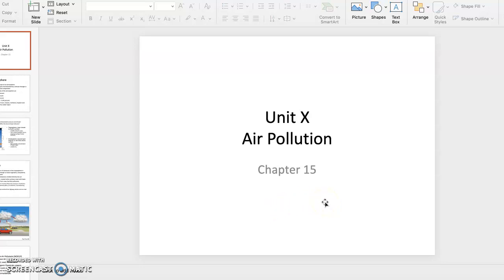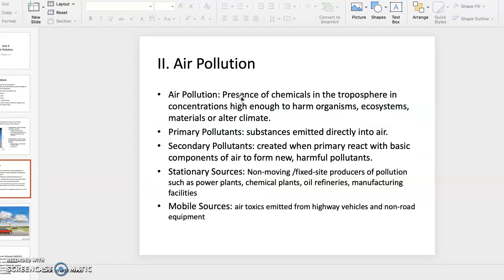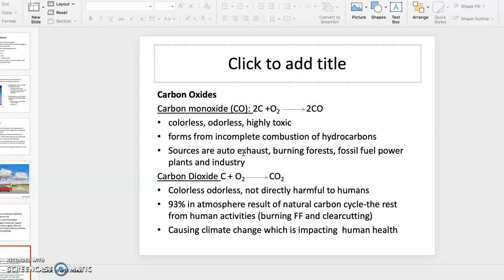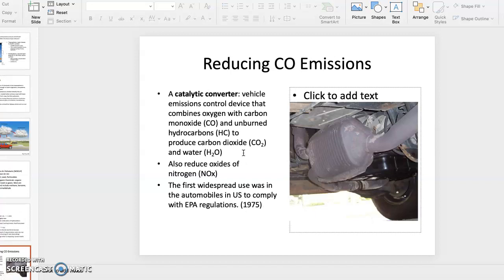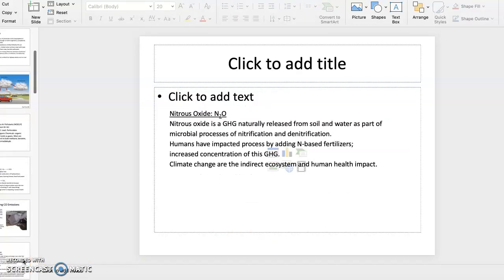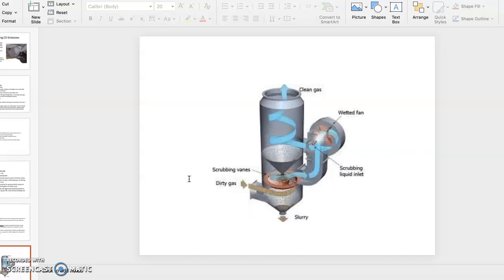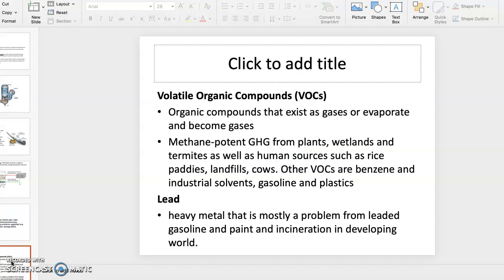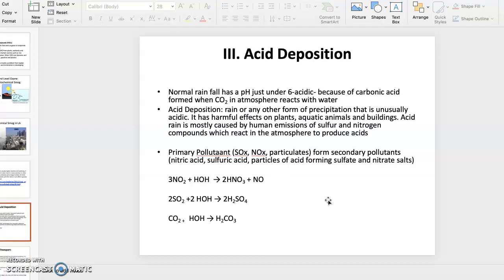Chapter 15 part 1